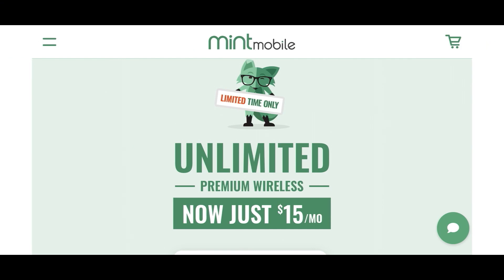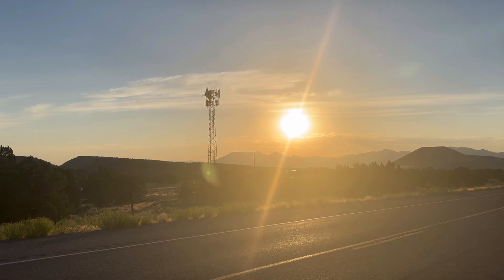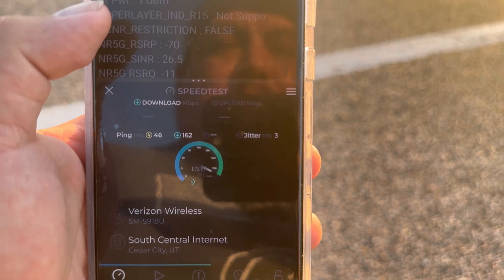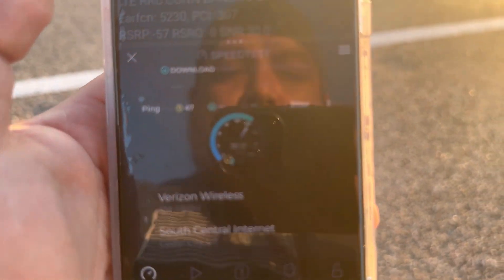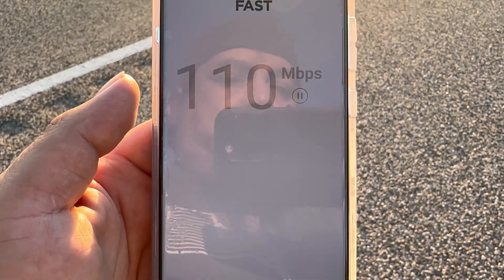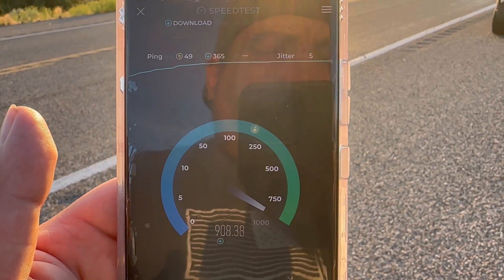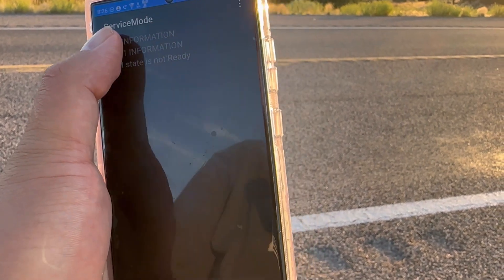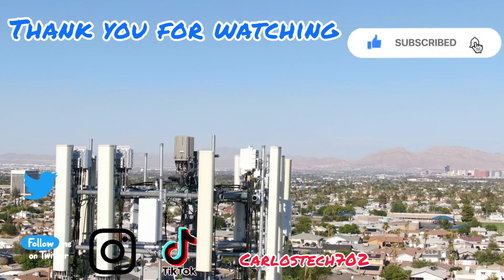Verizon n77 180 MHz of spectrum live in Dammeron Valley UT on 2 carrier aggregation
Thank you to all the channel members:
Brock Bell
Tanna So Lit
Gene G Jr
ALex KoTEch
Greg A
TWir3d
ZT6
Michael Fortener
El Jefe
Wesley W
KAYA LUNA
Speaker Network
Ernesto Avilez
Reedty Coyote
Gary
rja
Oceanic Vibes
RFK TECH USA
M S
Adam Laker
Terry Nitro
Mr Guess